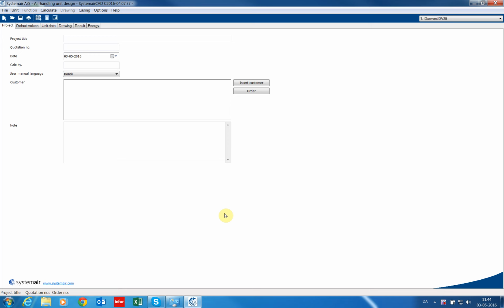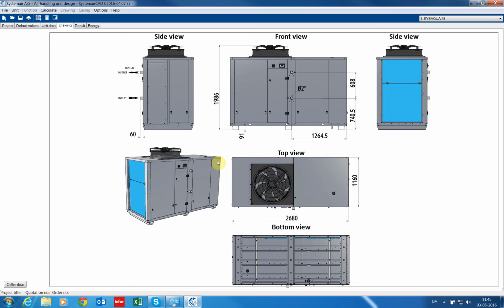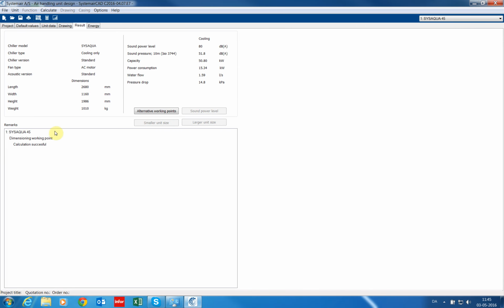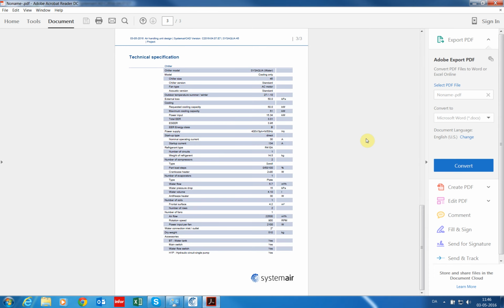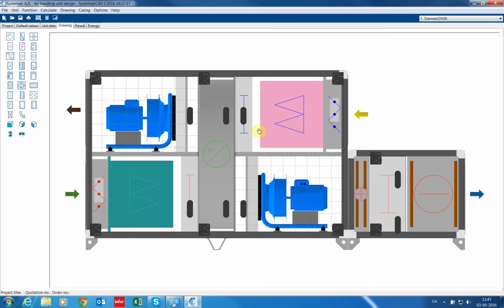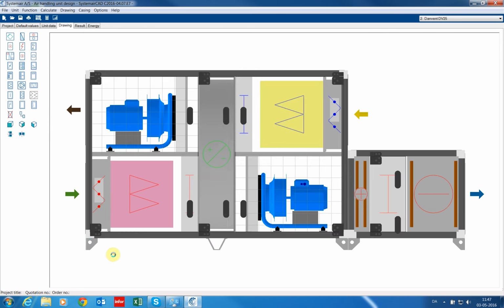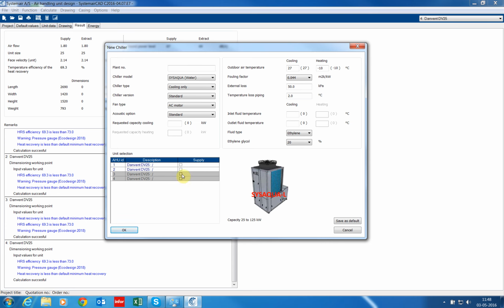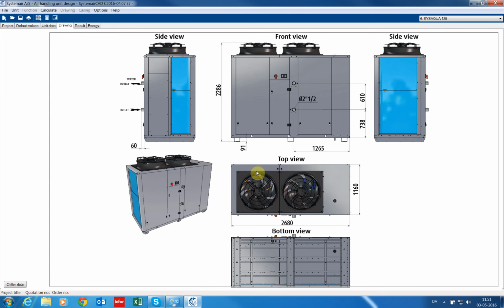Chillers in SystemairCAD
Movie showing how to connect air handling units with chillers in SystemairCAD.